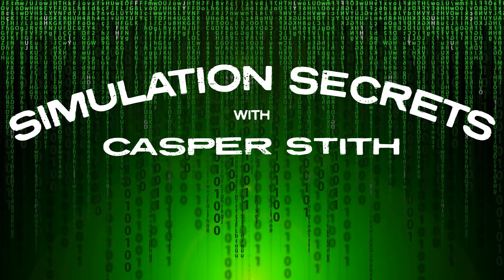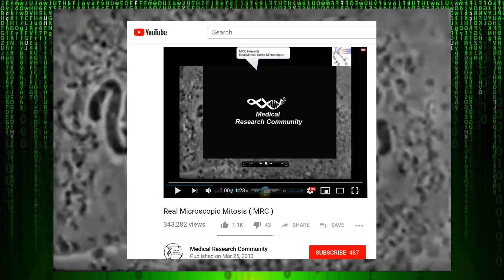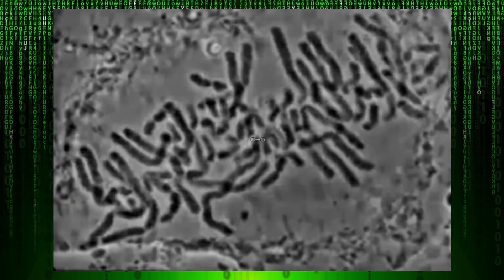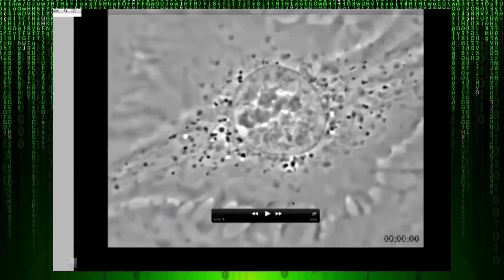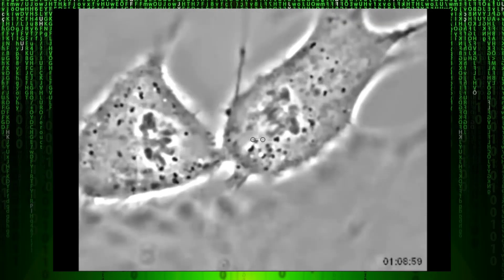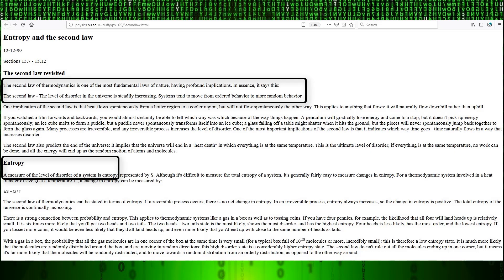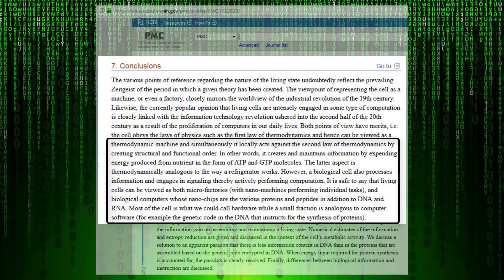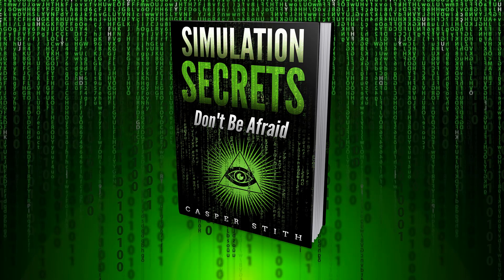Cellular Mitosis PROVES We Live in a Virtual-Reality Simulation - Tom Campbell is Correct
Cellular Mitosis violates the second law of thermodynamics, demonstrating that we live in a virtual-reality simulation.

Casper Stith

Simulation Secrets on Amazon

Tom Campbell’s “My Big Toe” trilogy